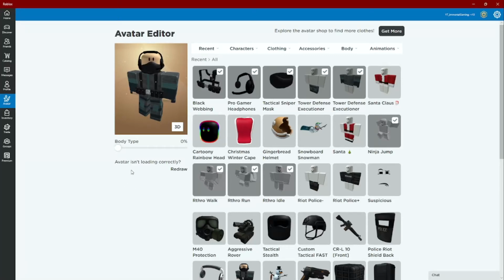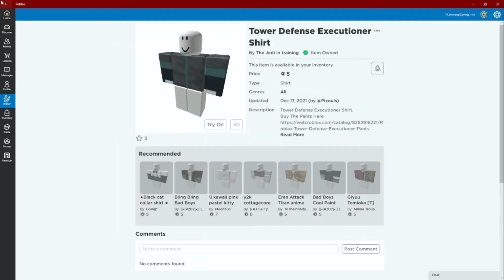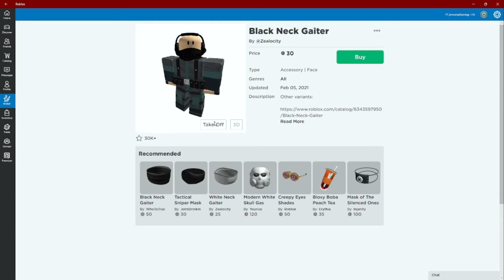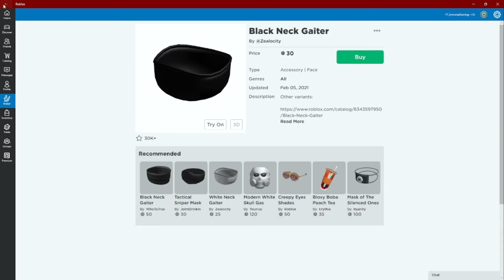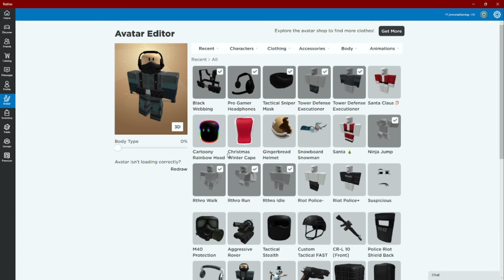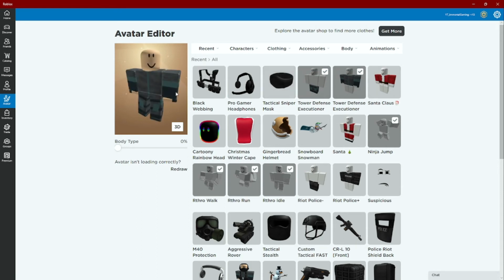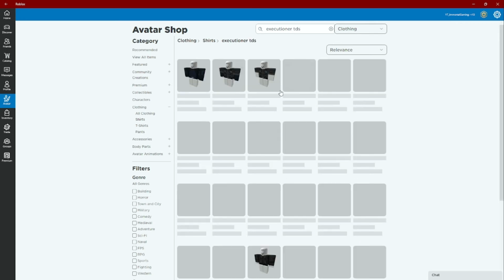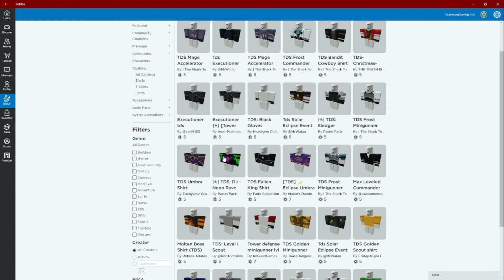How to make the TDS Executioner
In this video I made the Executioner from TDS
ROBUX:
Lvl 0 : 160
Lvl 1 : 190
Lvl 2 : 190
Lvl 3 : 190 ( I think its 190 because when i upgrade executioner to lvl 3 i dont see any changes)
Lvl 4 : 240
Lvl 5 : 300 (I think lol)